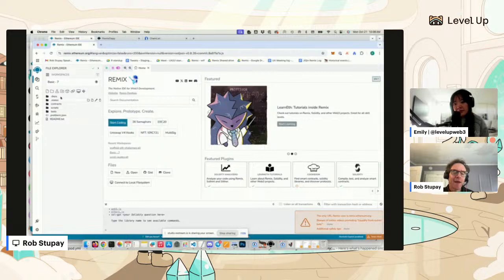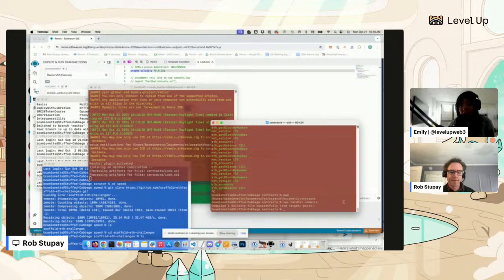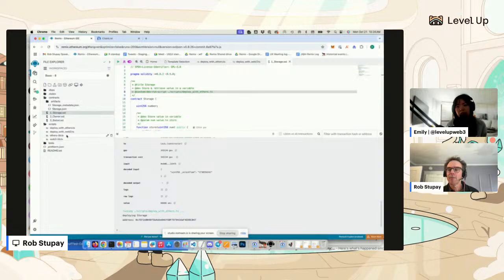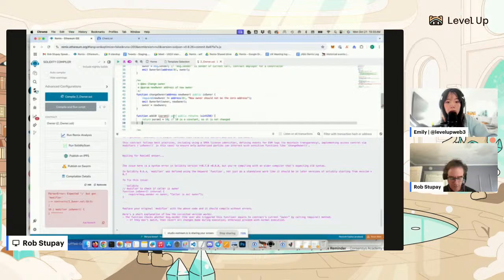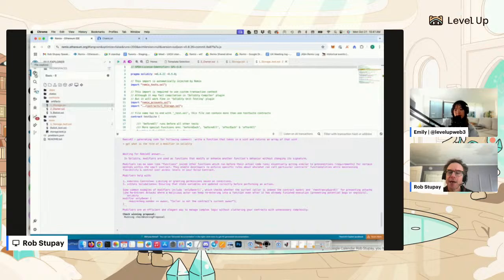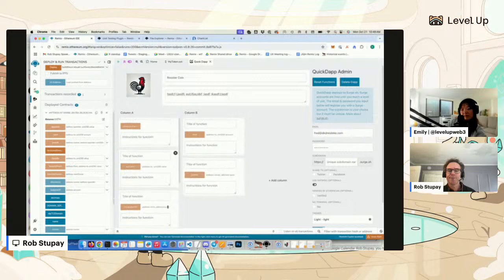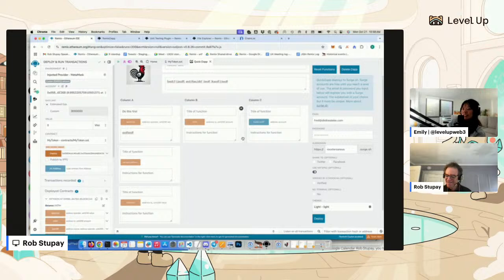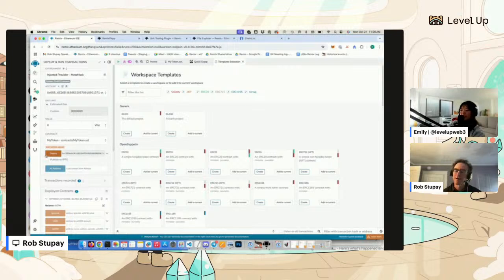Code on Scroll: Unlock Remix’s Advanced Features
You've probably deployed your first smart contract on Remix - but there's a whole wide world of features, plugins, and content baked into the Remix platform.

Join us as we dive into the Remix rabbithole, showing off all the cool ways builders can improve their developer experience using Remix today!